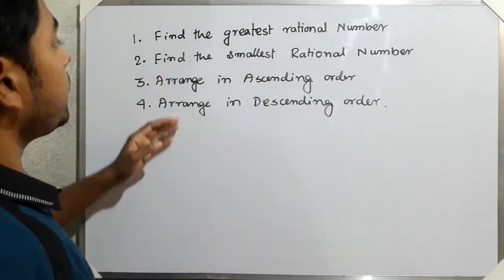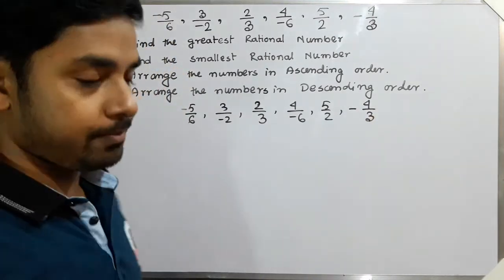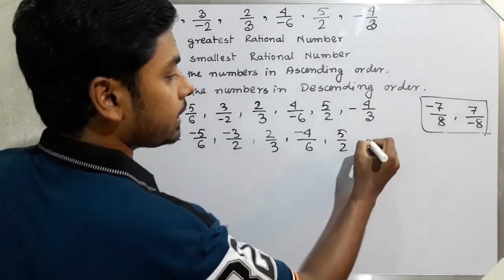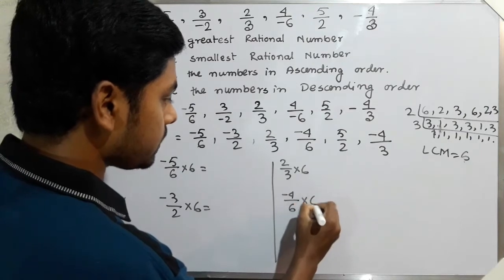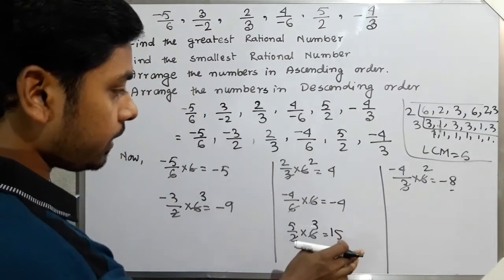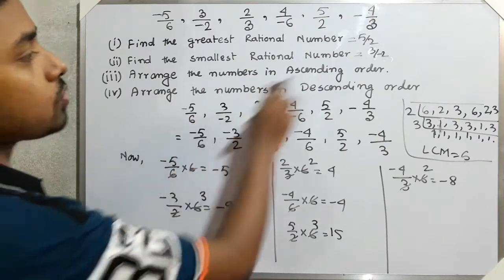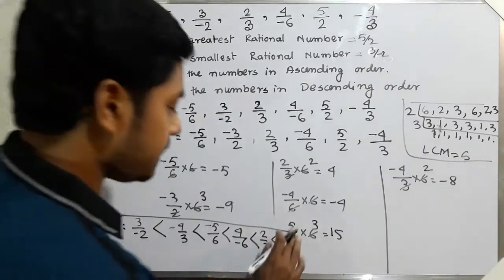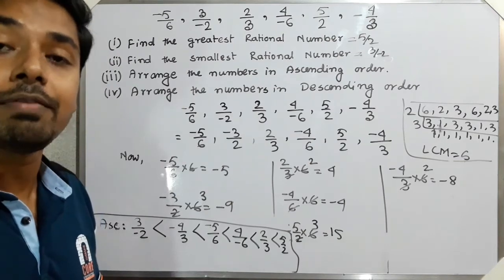Comparison of rational numbers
In this class we will know#how to compare the rational numbers easily